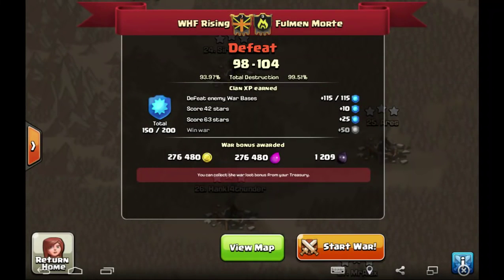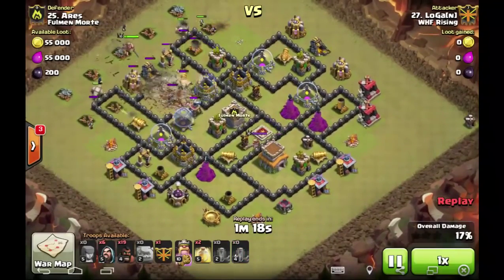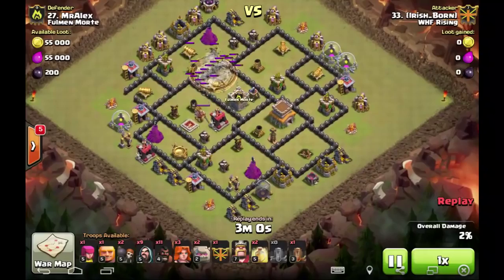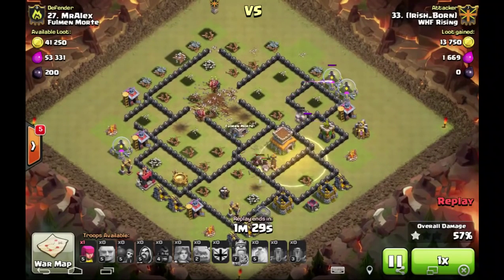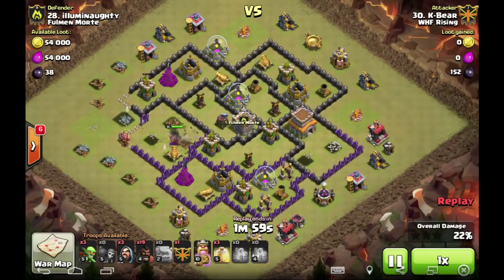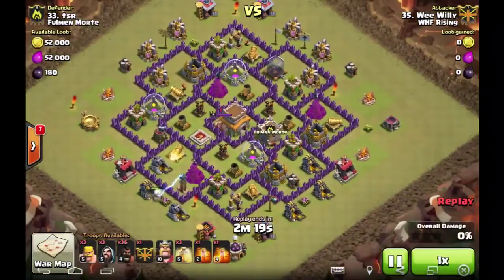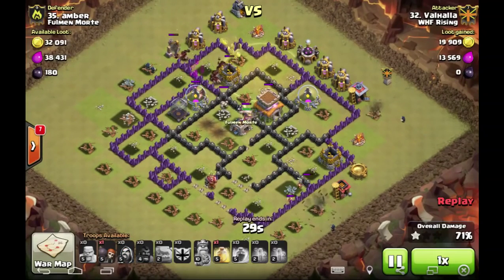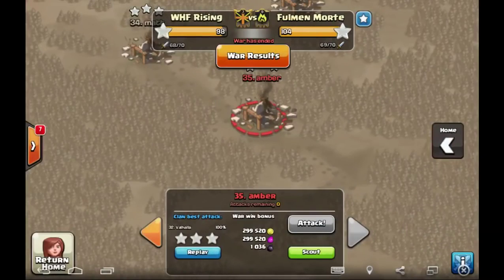Arranged Clan War Recap TH8 vs TH8 3 star attacks WHF Rising vs Fulmen Morte #80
Clan War recap #80. 0 in a row. Clan perk lvl7. Clan War Recap of an arranged war between WHF Rising and Fulmen Morte. Really great, fun war. Props and shout out to FM for some great attacks and good bases to hit. These are our TH8 attacks. We look forward to the next one we have. 3 star attacks like GoHo, GoVaLo, Mass Hog, and more.  Far from perfect war for WHF Rising.